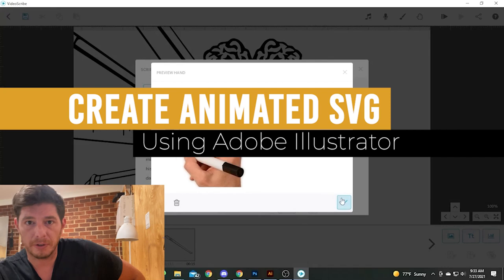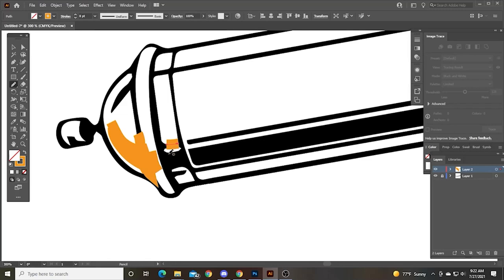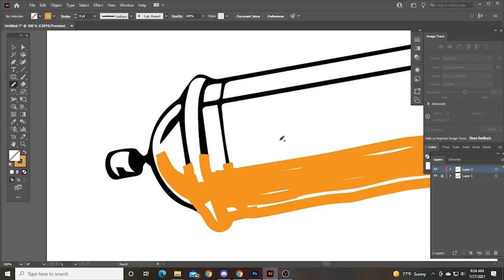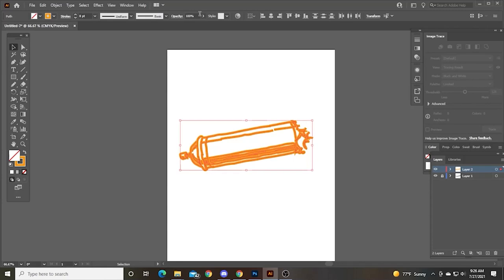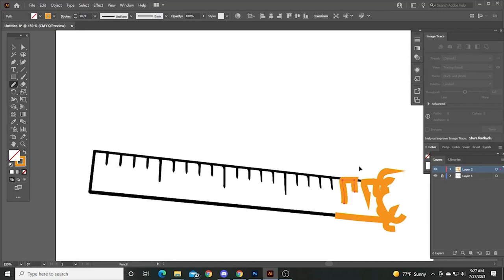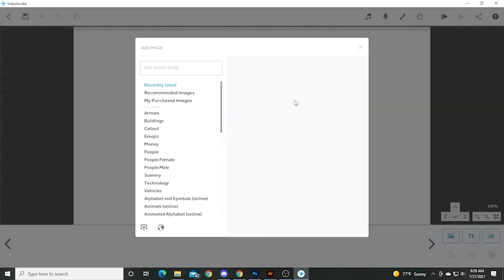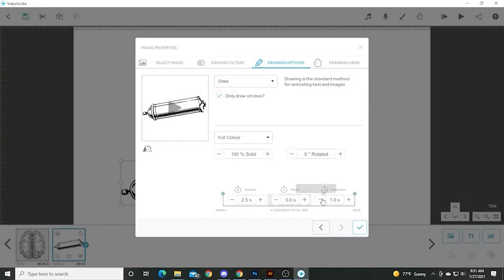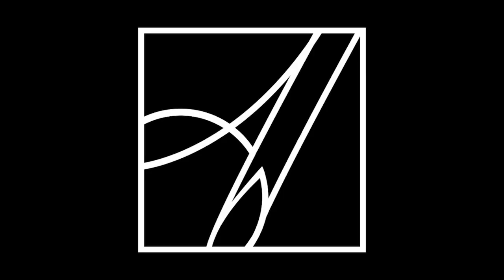Make SVG for Videoscribe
Do you want to make your own custom animated SVG files for VideoScribe by Sparkol or a similar whiteboard video software? In this tutorial, I'll show you how to take your artwork into Adobe Illustrator and convert it into animated art just like what comes stock with the program.

---Video Contents---
0:00 - Intro
0:28 - Bring Art into AI
0:43 - Make Vector Art
1:13 - Trace Over Linework
4:27 - Hide Tracing Lines
4:42 - Save Correctly
8:22 - Place into VideoScribe
10:21 - Play the Animated SVG